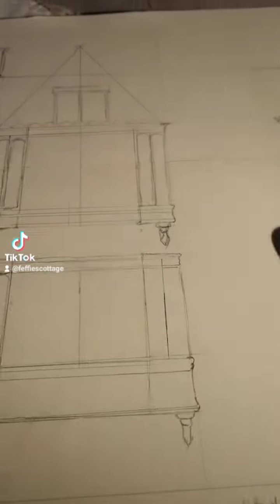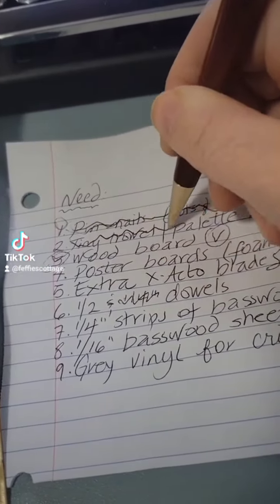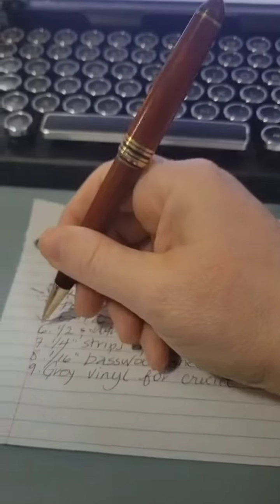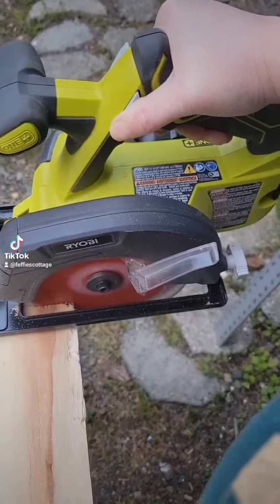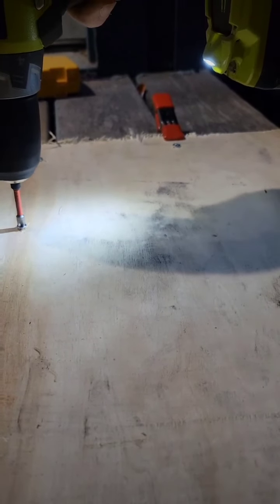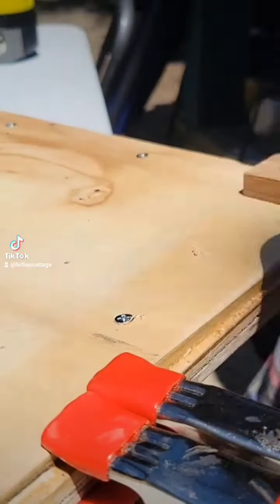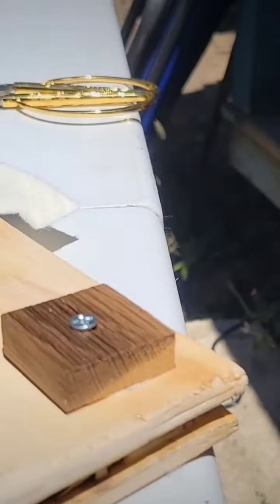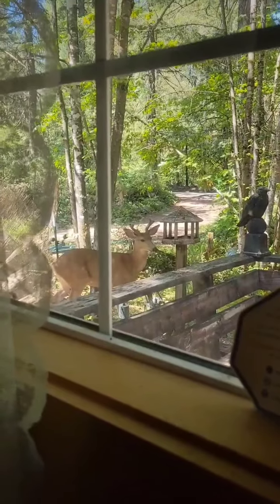I'm building a dollhouse from scratch - Wolfe Hall Part 1 - Foundation & Prep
I'm not a woodworker, so this isn't going to be one of those slick video series with some guy making an heirloom meticulously from hardwood.  I am going to mix media to create a Tudor style dollhouse with a whimsical & regency twist.

This is the Sister-Sorceress of Miss Huxley of Huxley House (See previous videos). Miss Wolfe is a Black Witch, and prefers the natural surroundings of the countryside. She, like Miss Huxley,  lives in a residence that has been passed down to her from her mother, and both have been in their respective family Witch-Lines for generations.

I will be using a variety of materials to create this house.